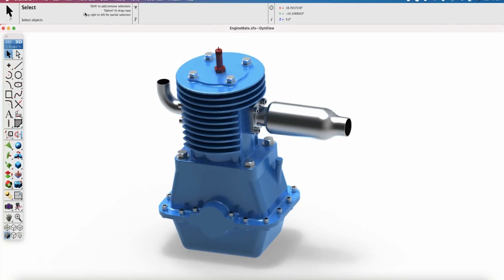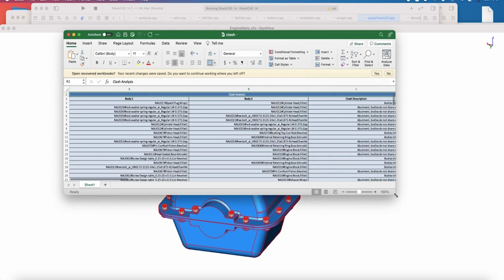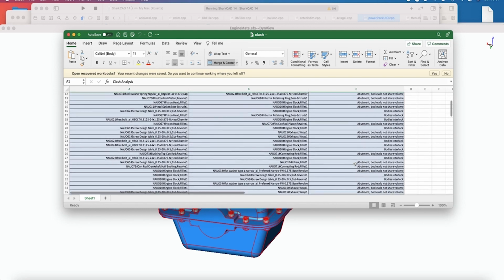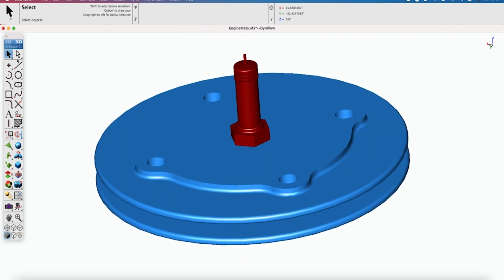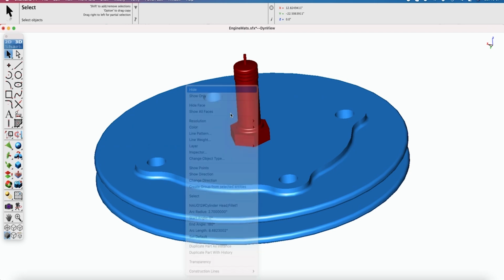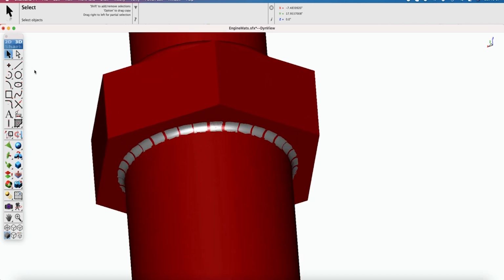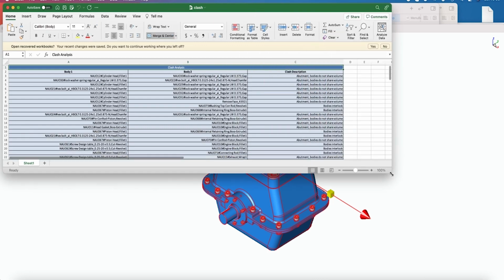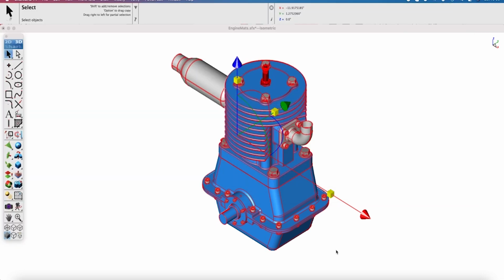What's New in ViaCAD - Clash Analysis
A ‘clash’ is the result of two objects in your design taking up the same space. A clash detection is the technique of identifying if, where, or how two or more parts of a grouping interfere with one another.  Clash Analysis is suitable for checking mate, align, and interference checks for parts and assemblies.